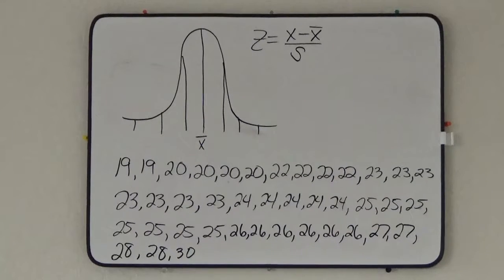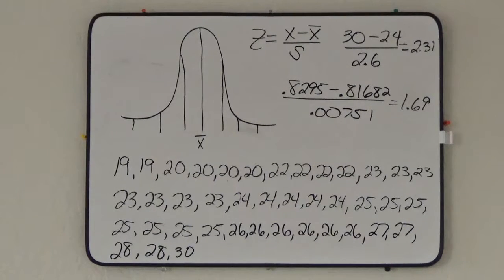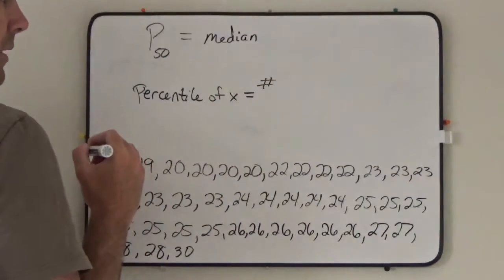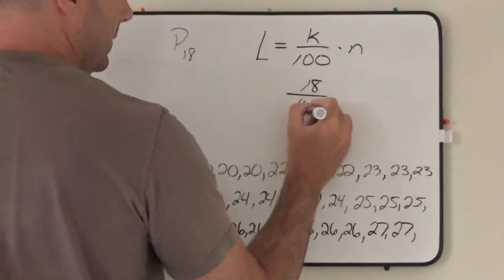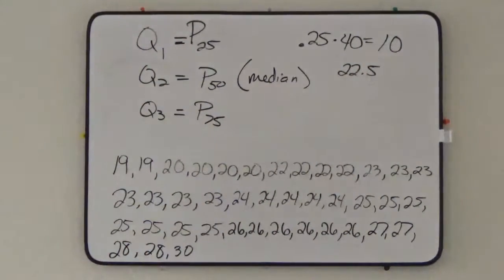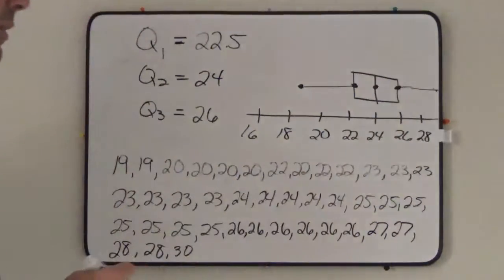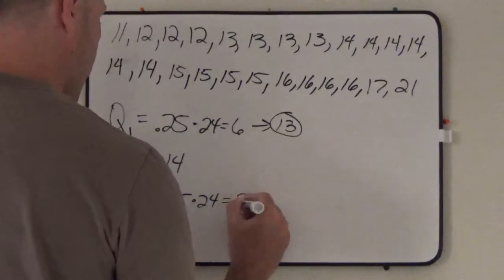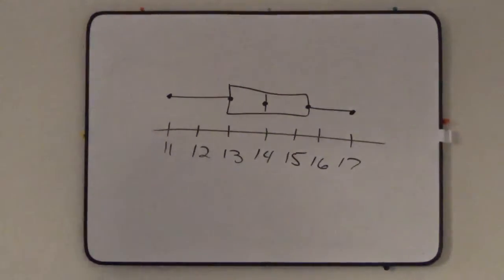Lesson 3.4 - BUS 265